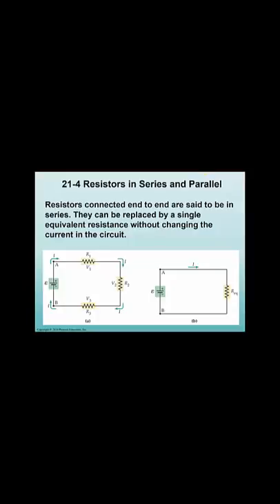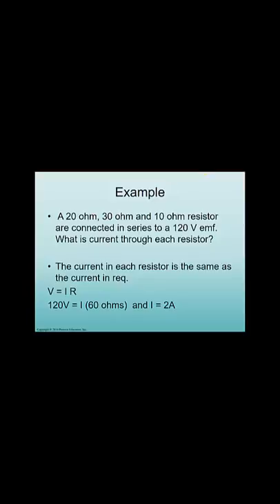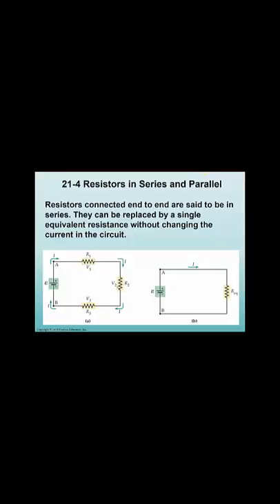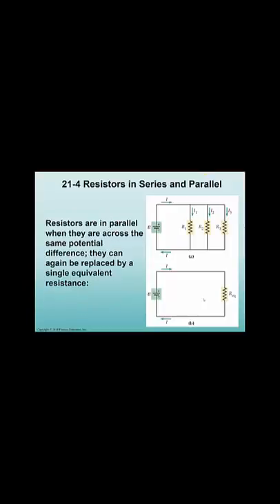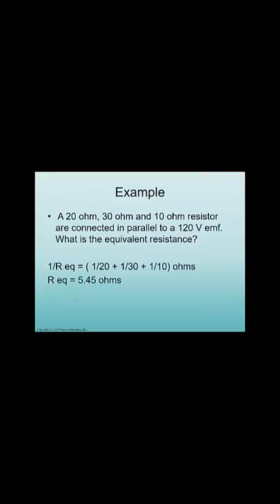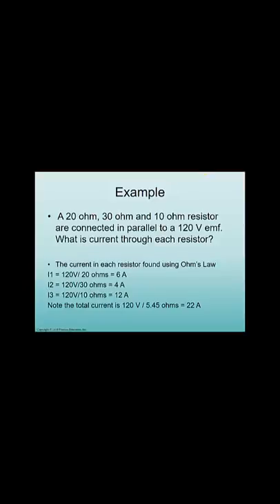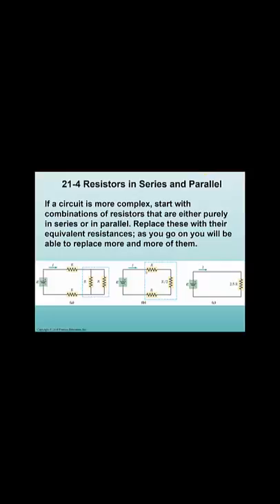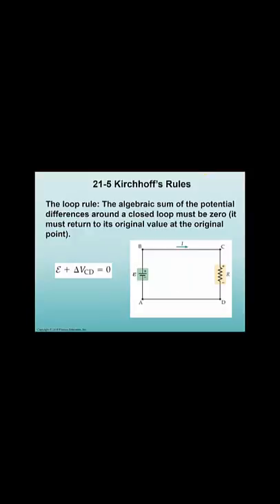iseries and parallel cirucuits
The circutis gives an overview of series and parallel circuits and kirchoff's rules.